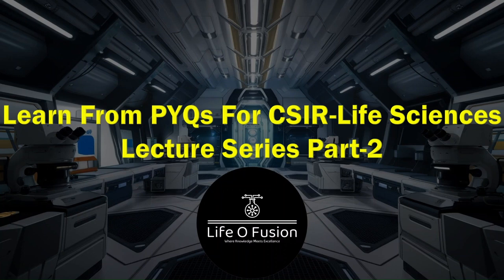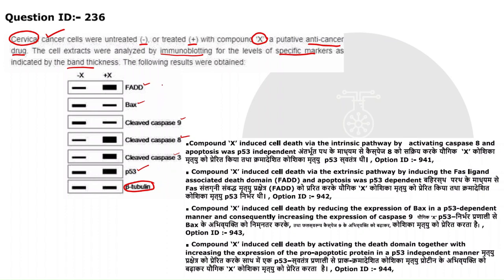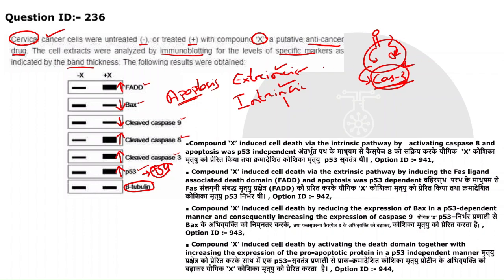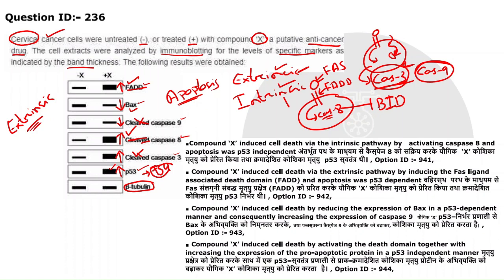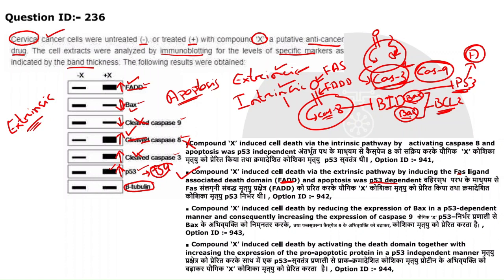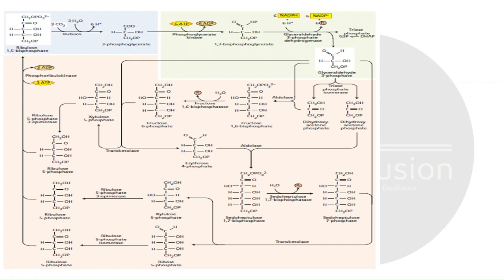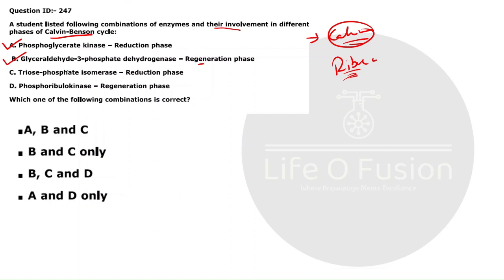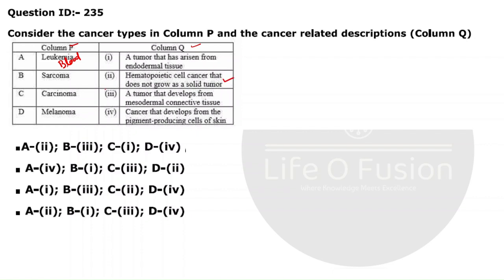Learn From PYQs for CSIR-Life Science | Lecture Series Part-2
"Welcome to our lecture series, Learn from PYQs for CSIR-Life Sciences! This series is designed to provide in-depth knowledge to aspirants by solving Previous Year Questions (PYQs). Our lectures guide you step-by-step on how to approach and solve CSIR questions while providing detailed explanations of the answers. Join us to boost your preparation and excel in the CSIR-Life Sciences exam!"